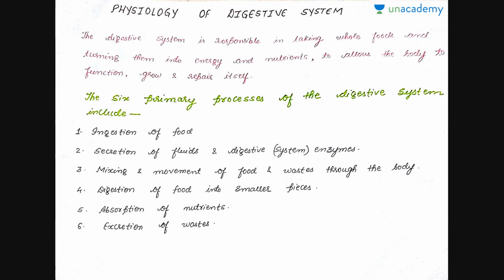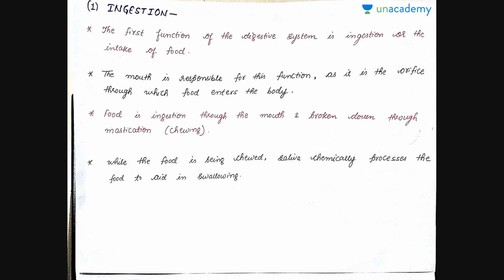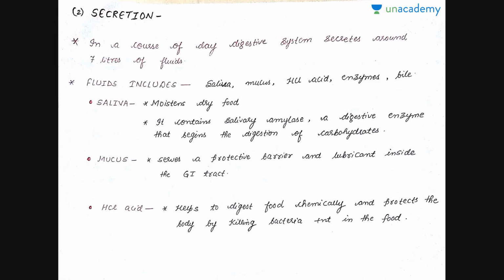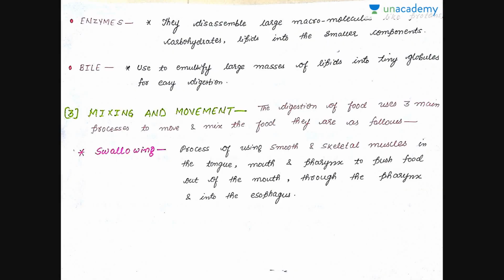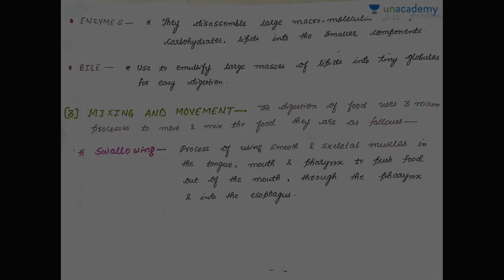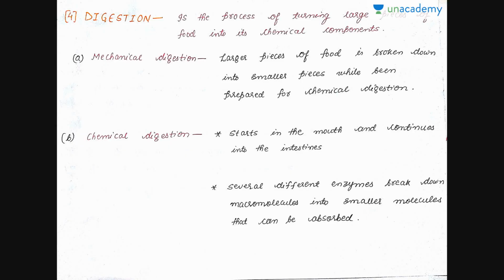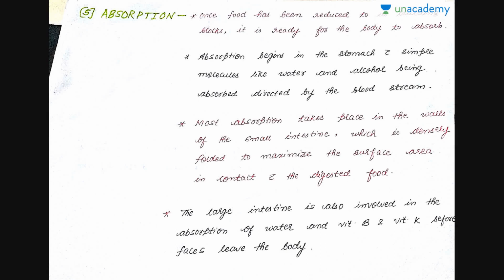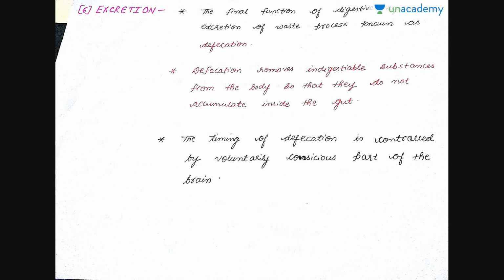Detail Insight into Human Digestive System- Physiology of Digestive System